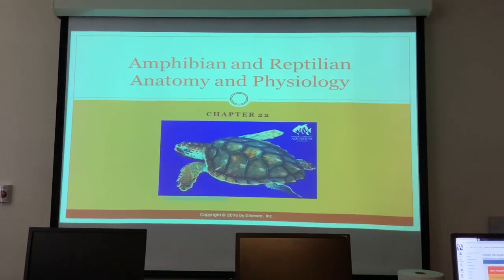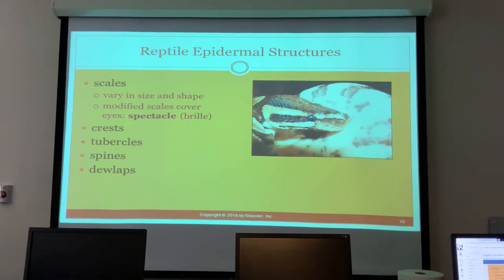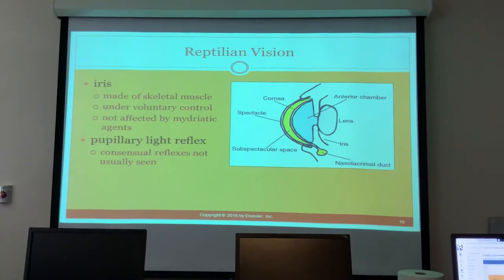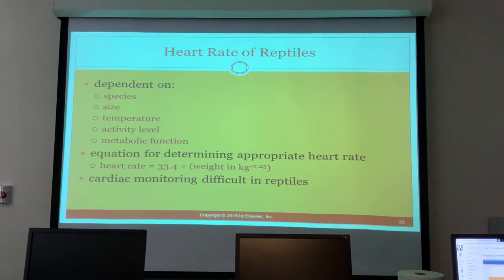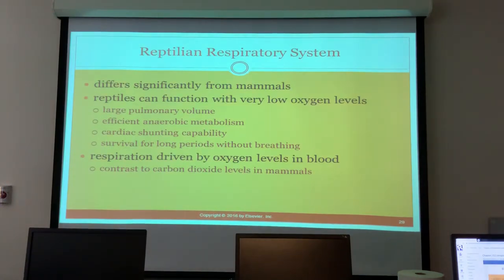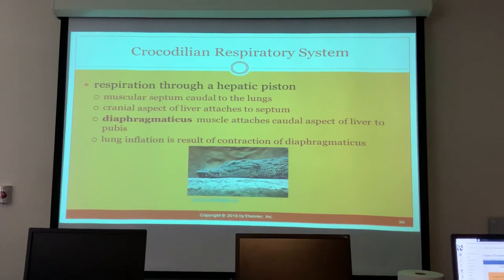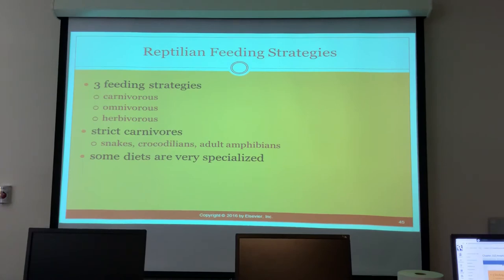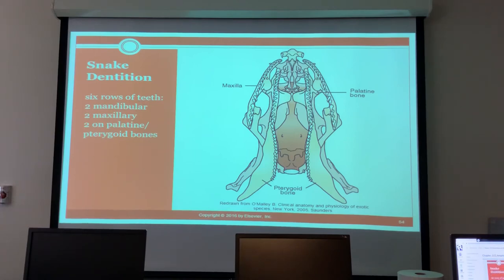Amphibian and reptilian A&P